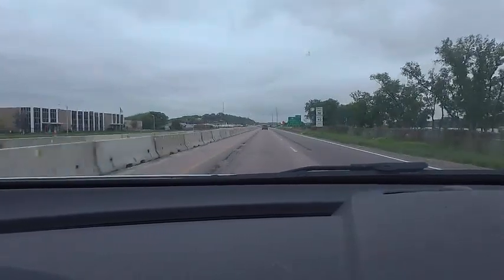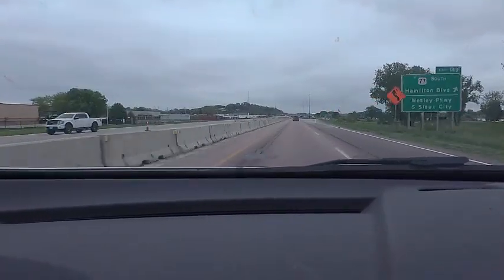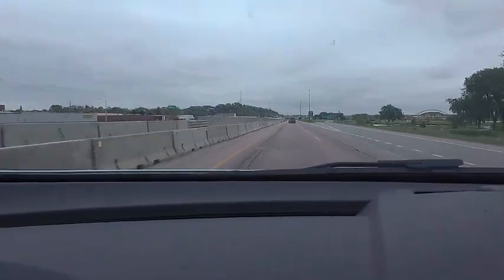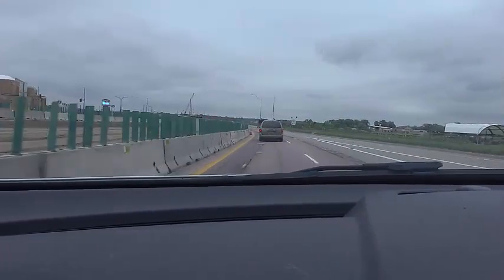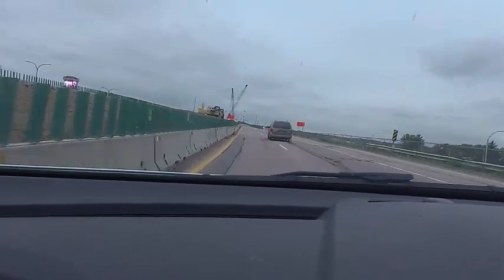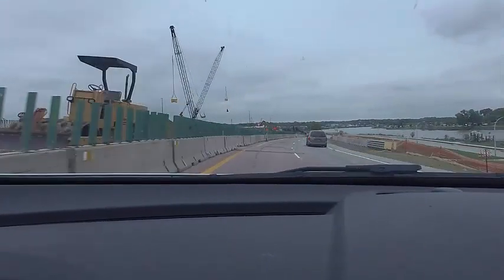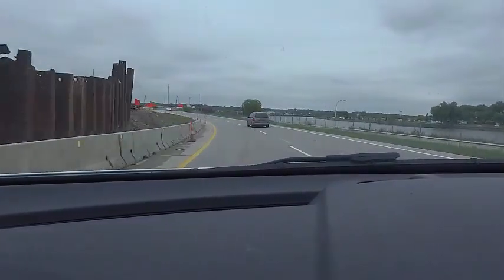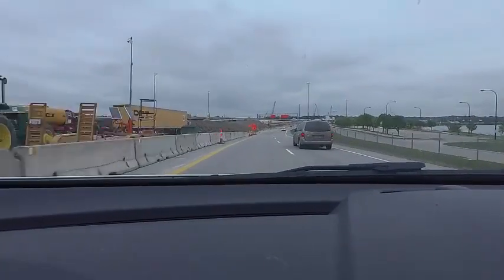Amsoil Dealer VBlog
Going over topics for dealers such as sales methods, LSPI, product testimonials, instagram, communications and other business help for the future.

If you are not a dealer check out the details and join here. Start the training after you sign up!